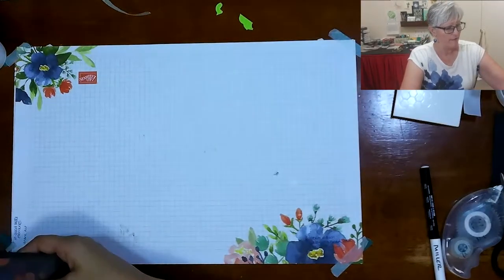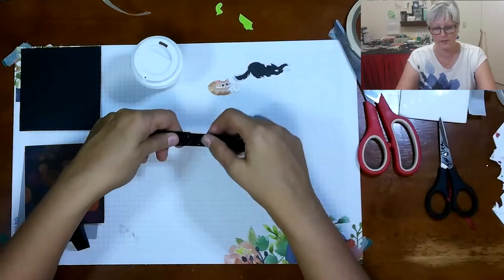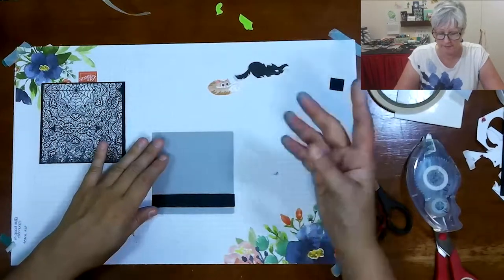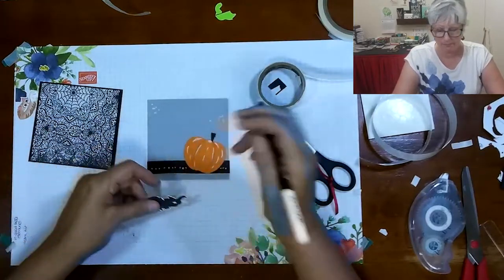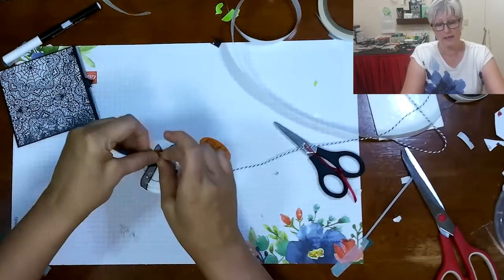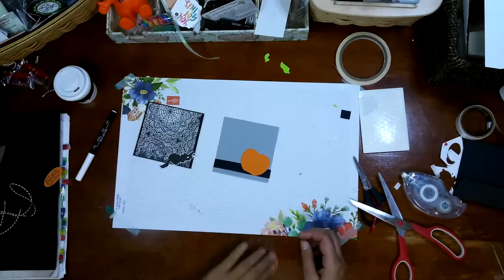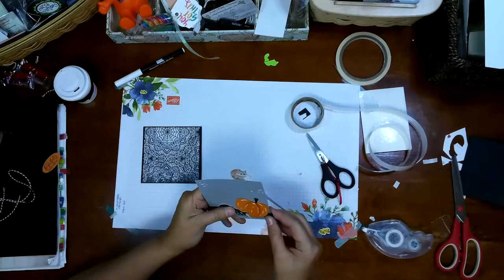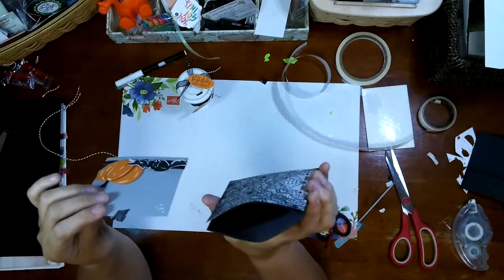Scaredy Cat Cup & Card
Hi my local library papercrafters
This month your projects feature a pair of Mischievous Halloween cats
Create a cute Mini Coffee Cup treat holder & a Pocket Card made from an Envelope